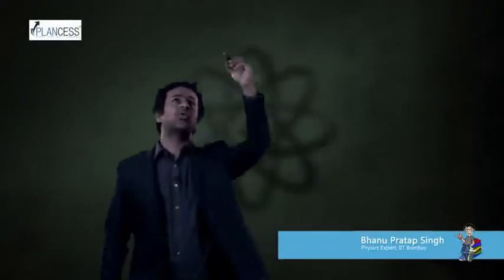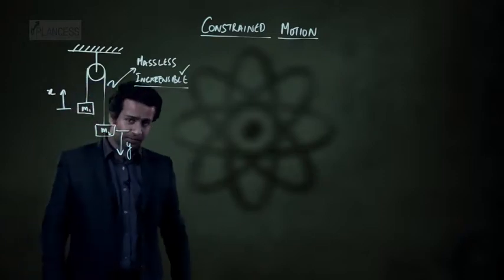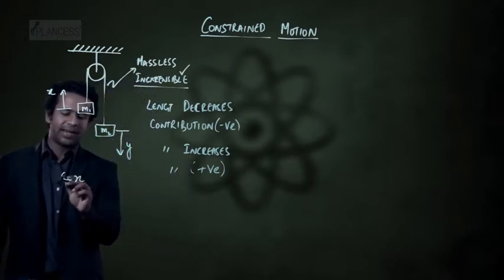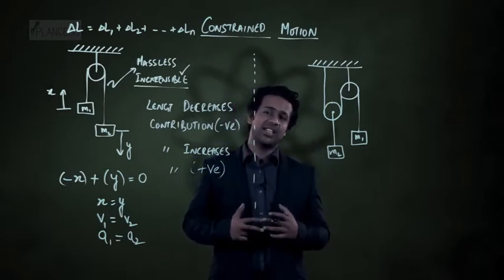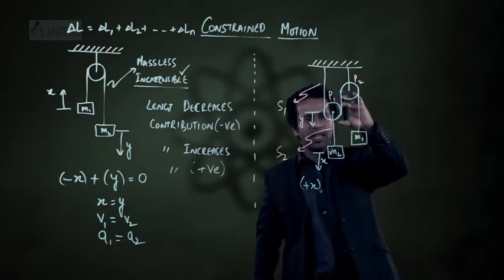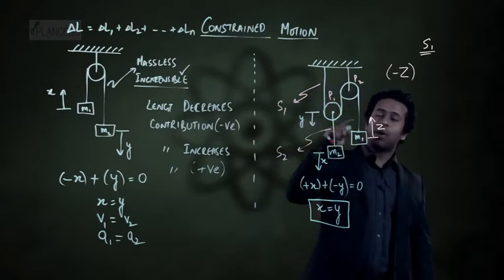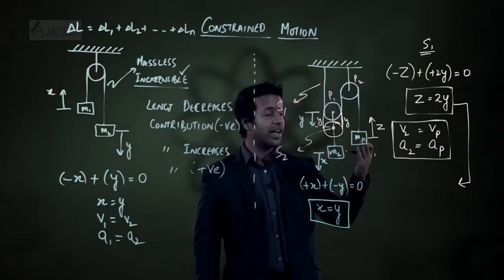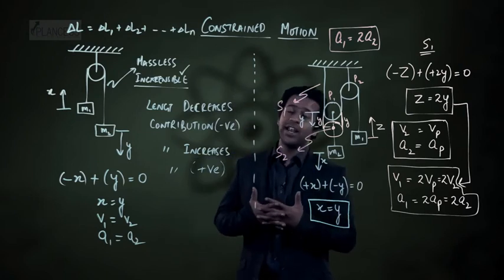10 Constrained Motion